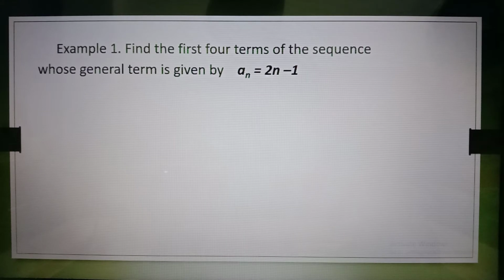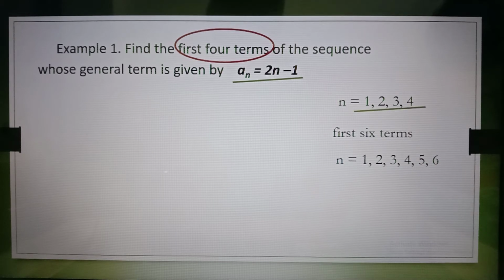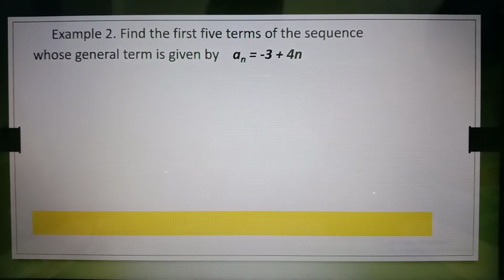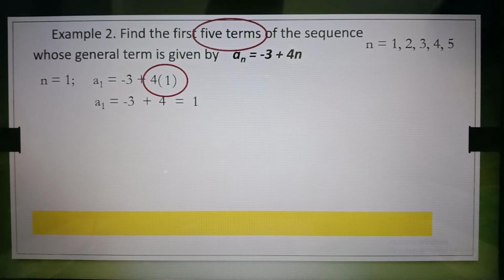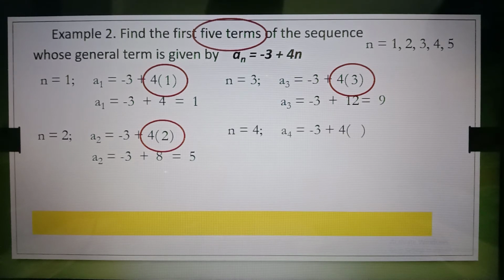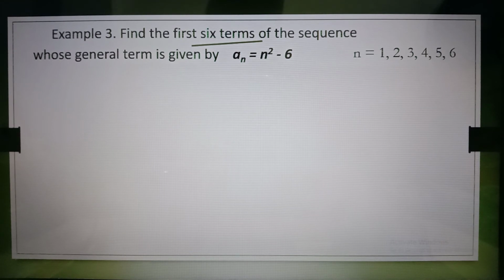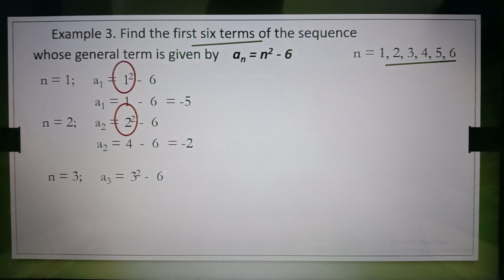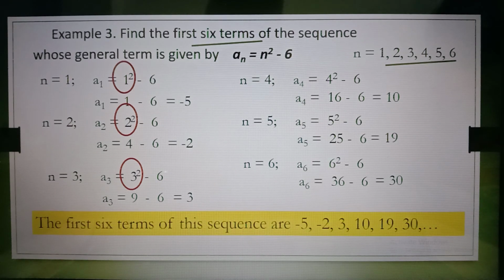GRADE 10 MATH, GENERATES PATTERN AND SEQUENCES |CHAPTER 2